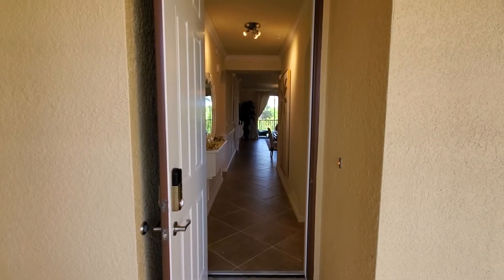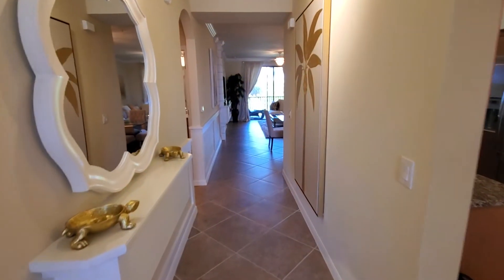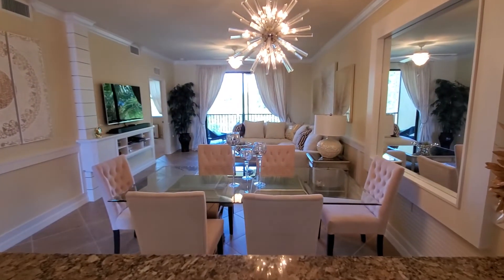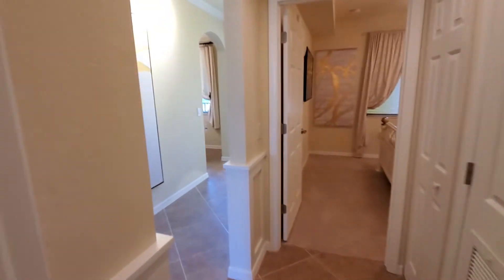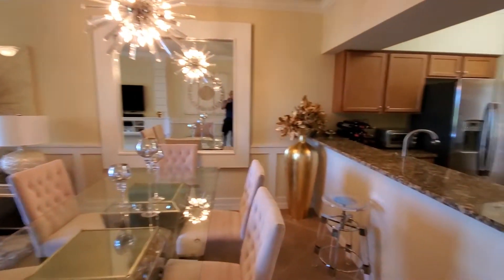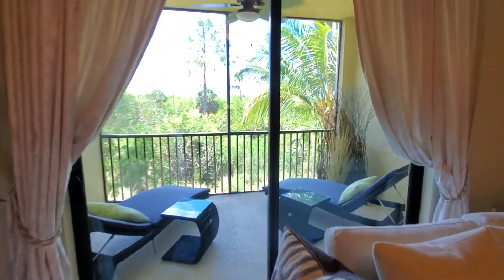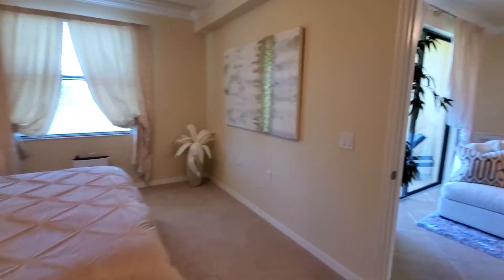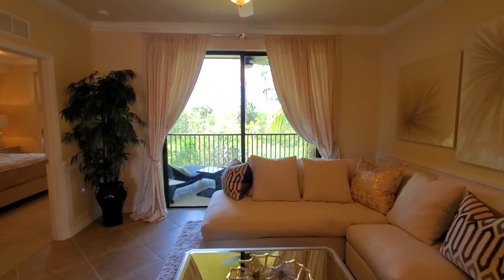The Antonia Terrace Condo by Lennar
The Antonia Terrace condo offers generous living space with a spacious master suite including his and hers walk-in closets. There's a second bedroom and full bath plus utility/laundry room. The kitchen has a cozy dinette area perfect for coffee time.  The adjoining living and dining rooms are ideal for hosting parties and the lanai lets the cool breeze in and keeps pests out.

Lennars' Terrace Condominiums offer the best of all scenarios for a carefree lifestyle in paradise. Choose one of three floor plans, from 1,194 to 1,408 square feet. These terrace homes feature a Mediterranean look and feel with bright colors and stonework. Whether your strolling to the pool, the clubhouse or playing a round of golf, Lennar has something for everyone! You’ll treasure your personal space inside and your window to the wondrous world outside your door in any of Lennars' breathtaking communities.